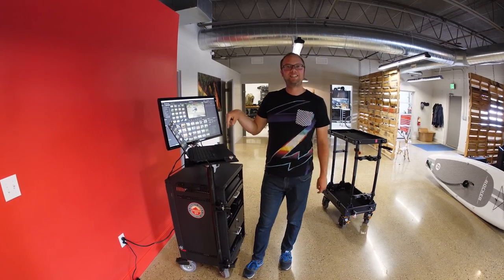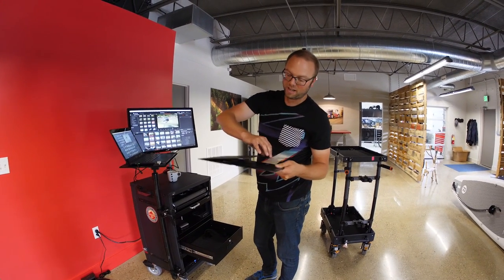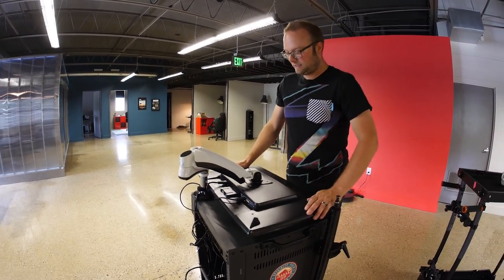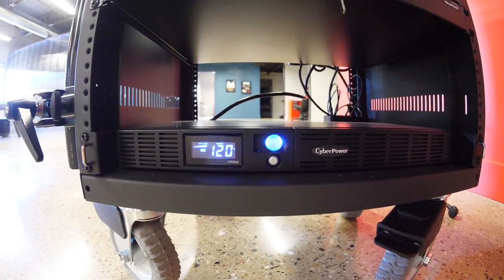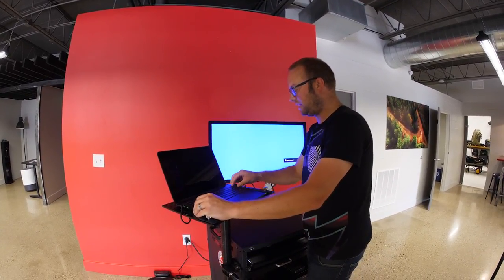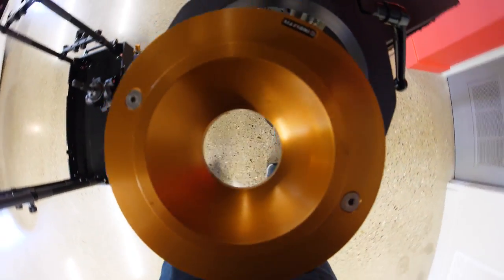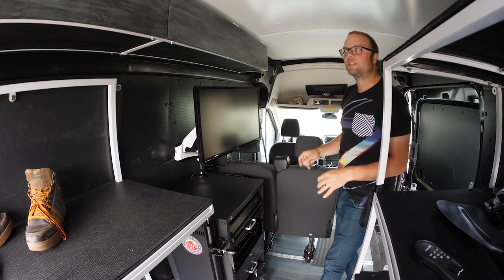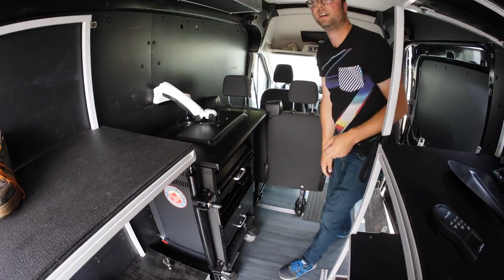Custom Rolling Data Cart for our Custom Van Build - Complete With a Sick PC.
We built this custom DIT cart to be packaged in our Transit van. It is built from a server rack and is compatible with Innovativ and other production accessories. The cart mounts to the van using latches and a quick disconnect. No jank bungees and ratchet straps.

It's also got a battery backup, and we can slot in as much data as needed for the job. Wasn't expensive either. The base cart was $119